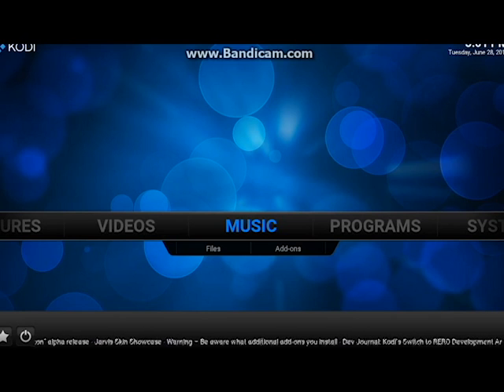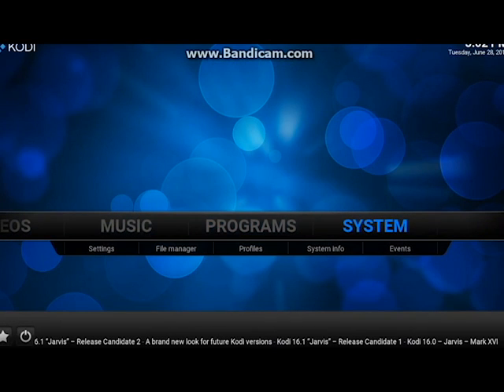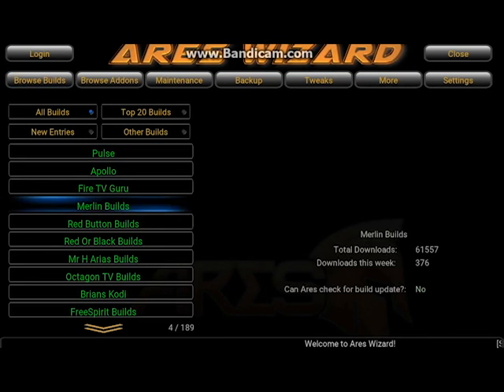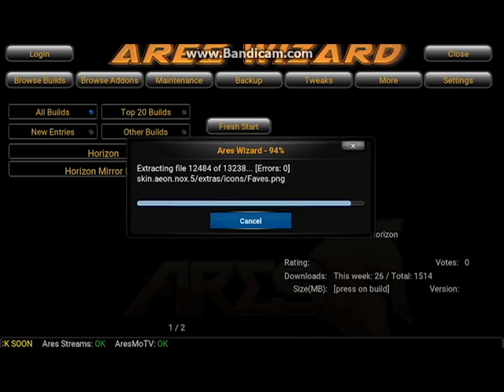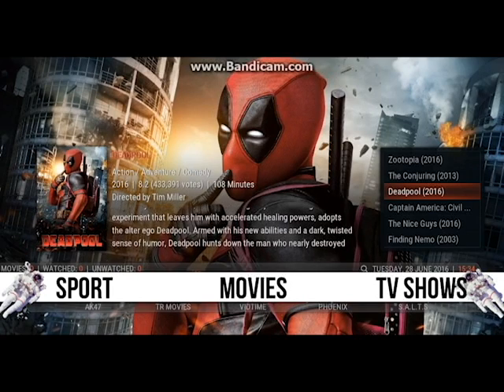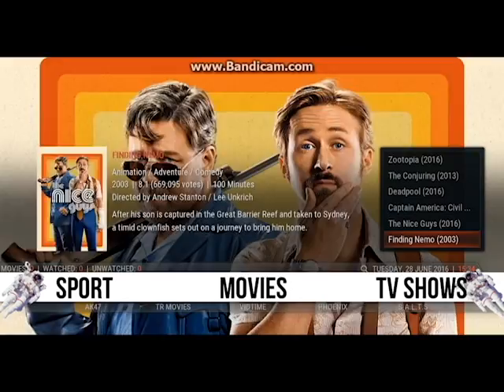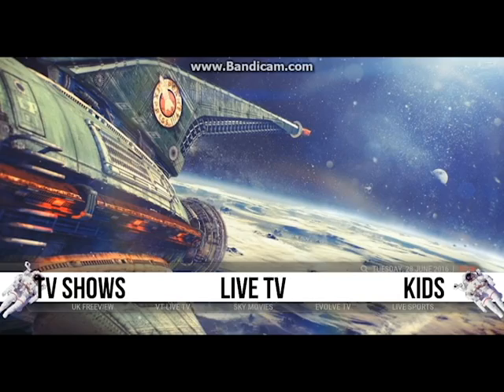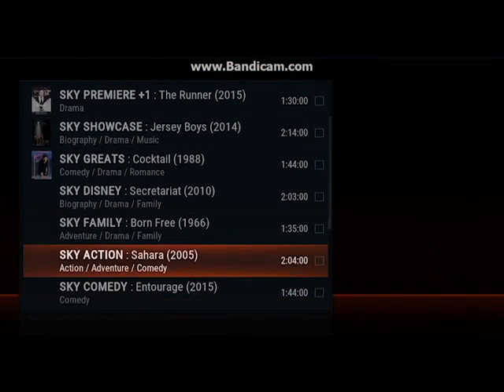New Horizon build for kodi UPDATED July 2016 top build and addons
All new lower size more addons cleaner look.